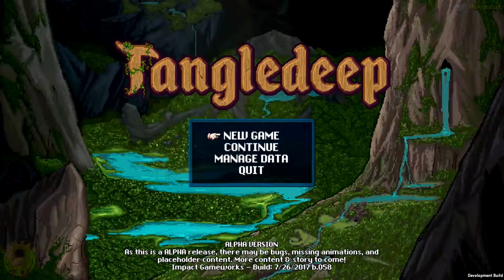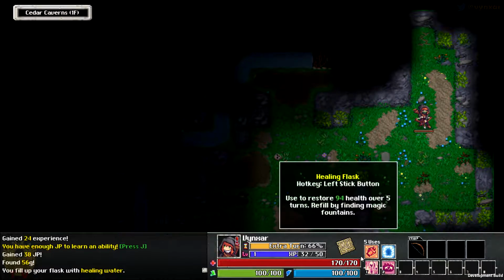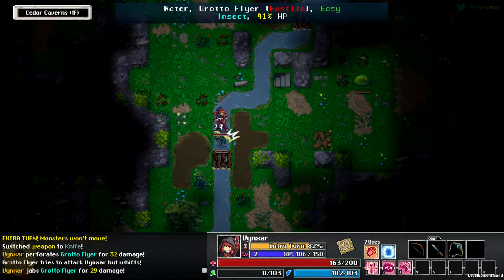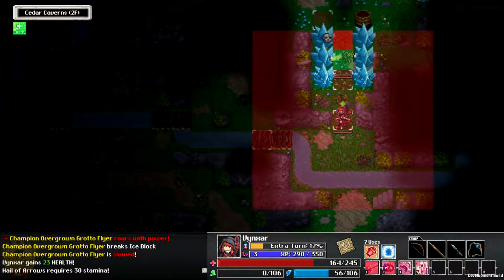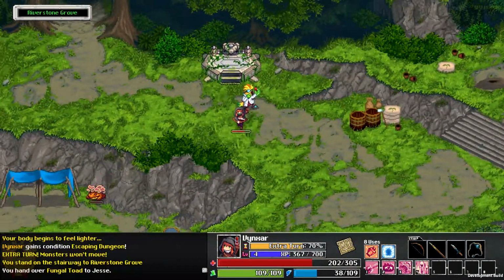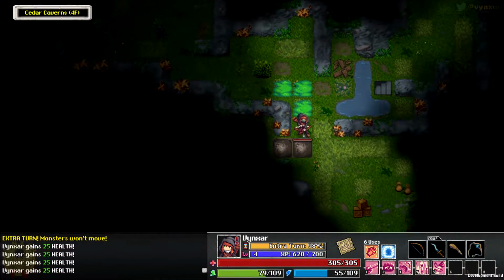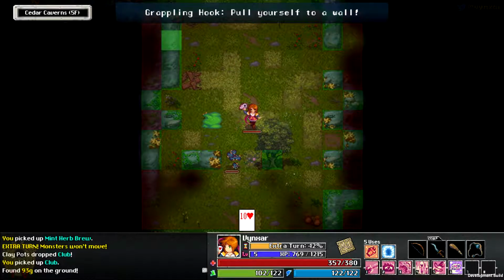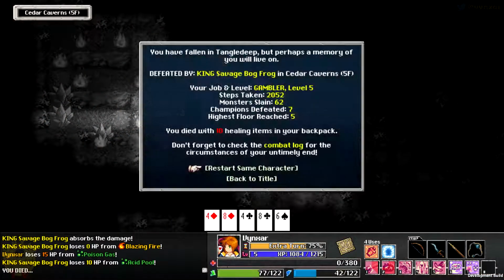Tangledeep - an interesting Dungeon Crawler with a Jobs System and roguelike components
Enter the magical world of Tangledeep, a beautifully polished dungeon crawler inspired by classic 16-bit RPGs! Colorful characters, a unique job system, and beautiful environments meet deep roguelike gameplay for adventures that are different every time you play.